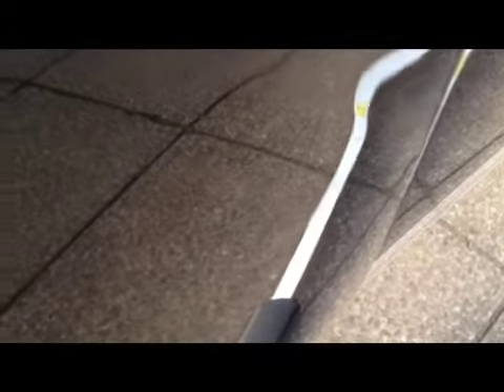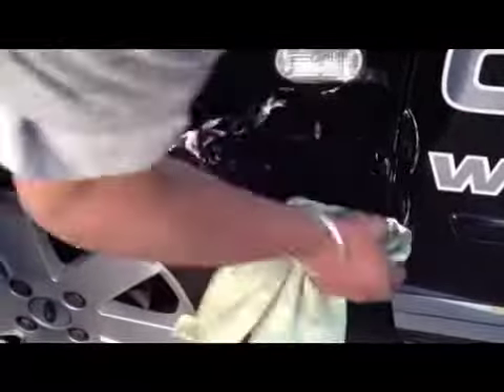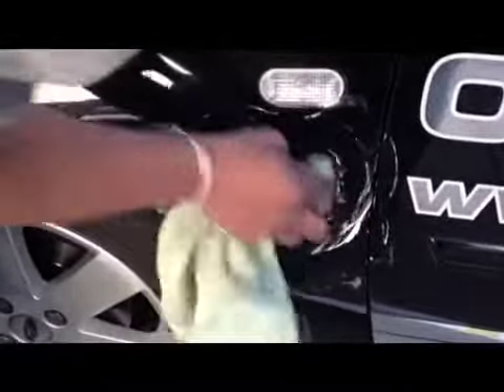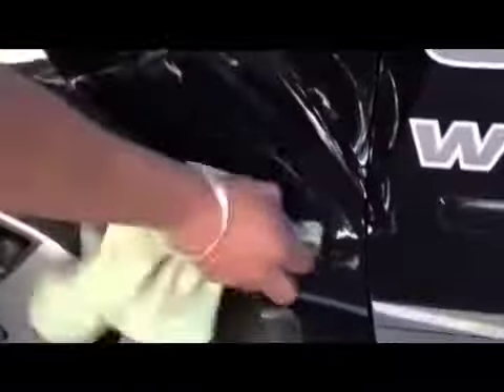Lesson 121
Taking a dent out of a ford fiesta , a minor dent hit by opening a car door